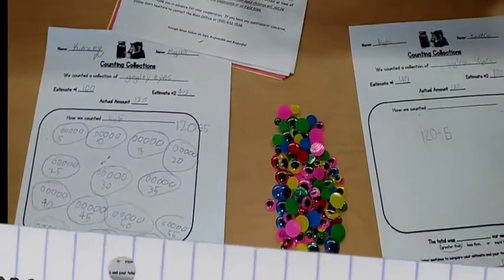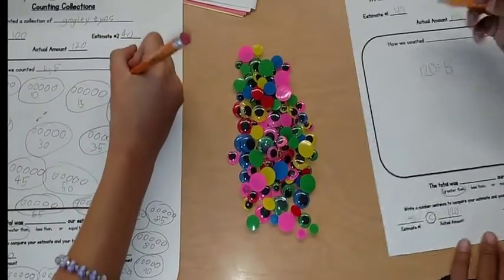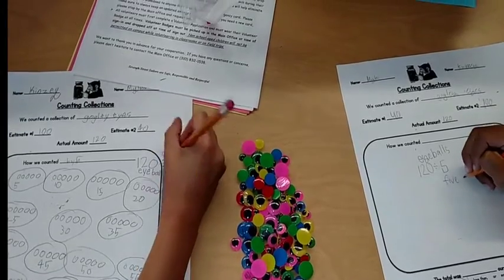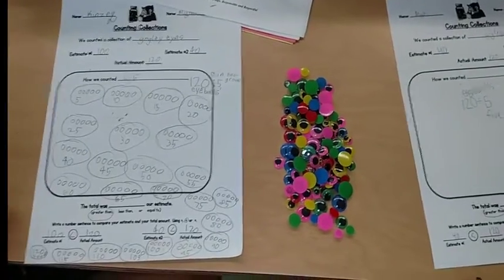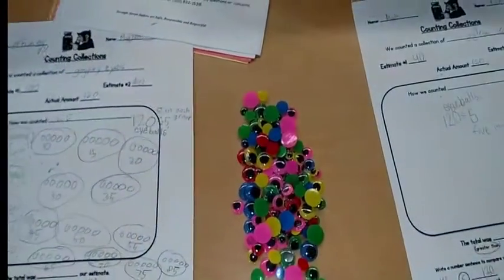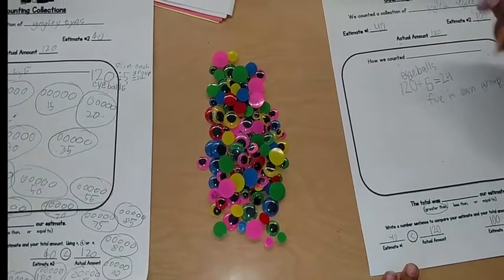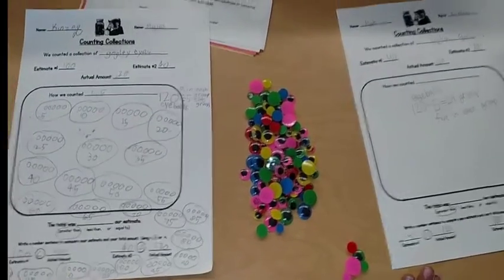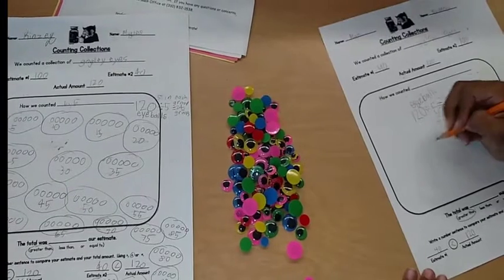CGI Math: Writing Division Equations SD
How do we get students to understand equations and mathematic symbols. We do so by linking what students already know to formal mathematics. In this video, students explain their counting collection and the teacher guides them to write an equation that matches their work.